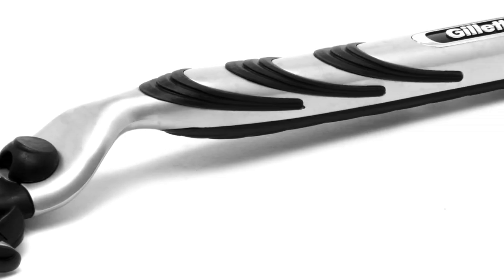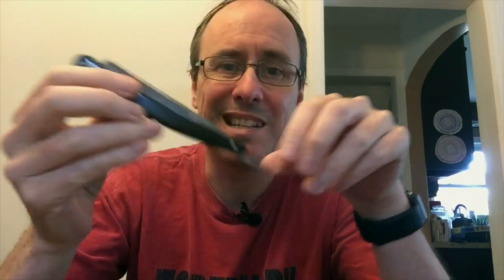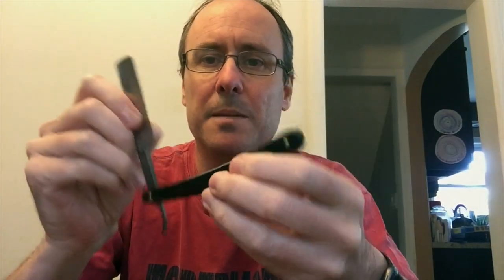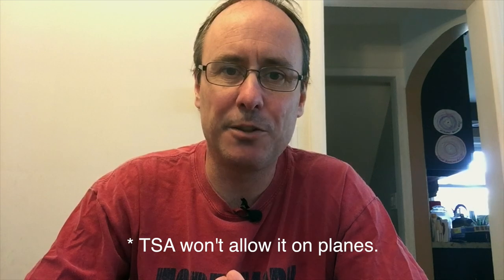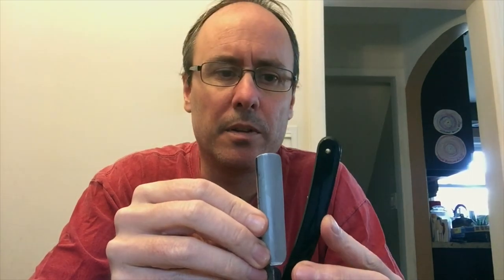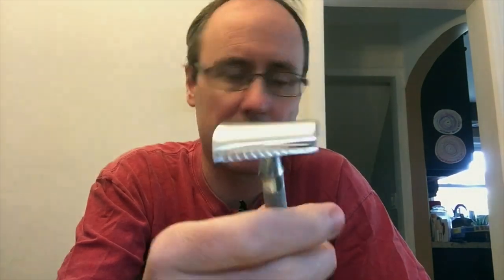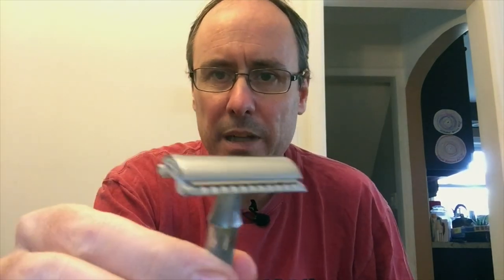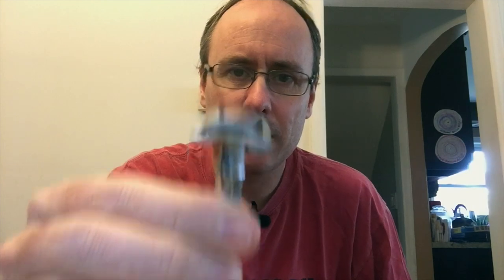Straight razors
VLOG 66 - Today, I cover my love of older razor technology, in particular, the Double-Edged (DE) Safety Razor, and my Dovo Straight Razor.